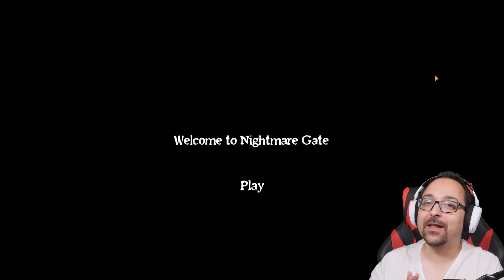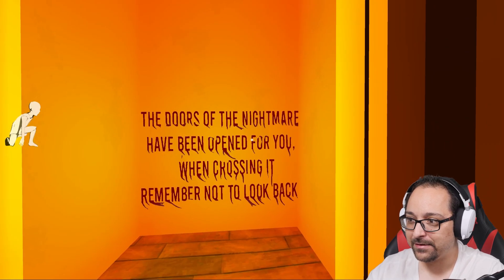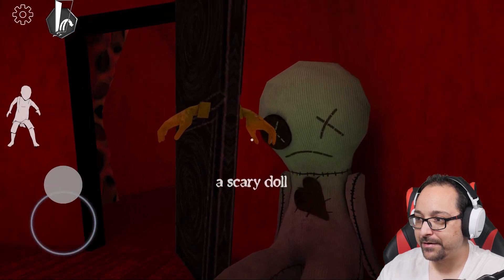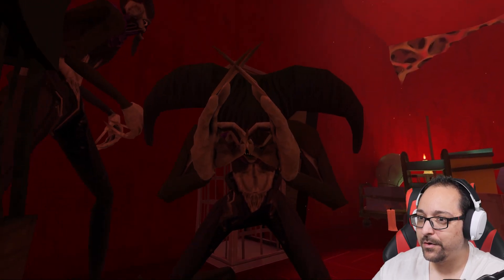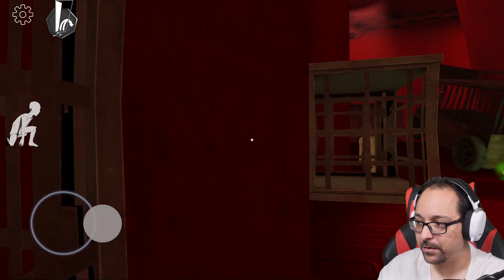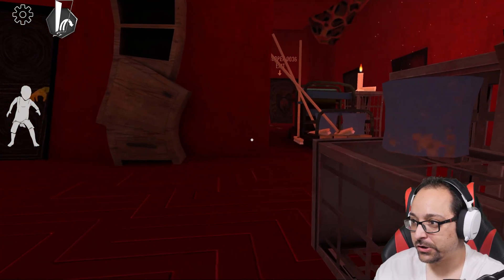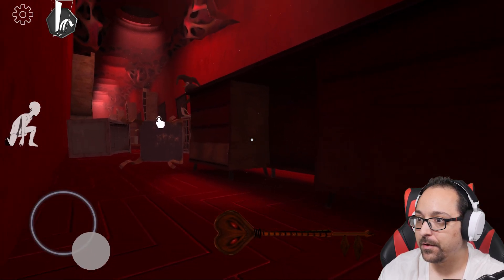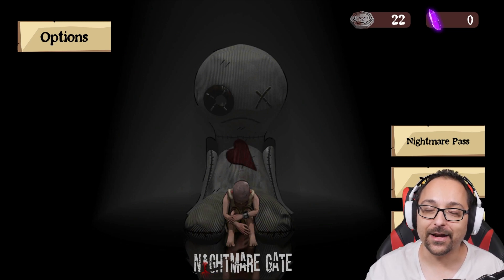SAVING Our SISTER in the NIGHTMARE GATE STORY ENDING!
Nightmare Gate has finally released! We get two story chapter (there will be more coming) and a battle mode. In the story mode, we have to save our sister from the demons as she gets dragged down to Hell. Its more of a stealth game than the regular mobile horror stuff that I've played before but it was great! We escaped the demons to get the Nightmare Gate Ending for Chapter 1 and Chapter 2!